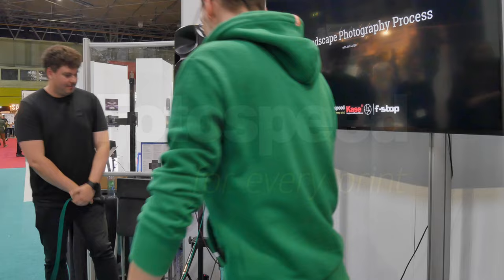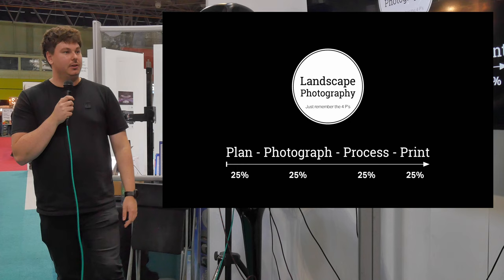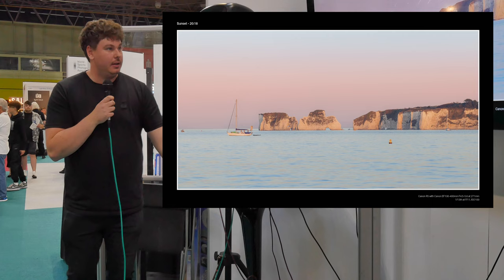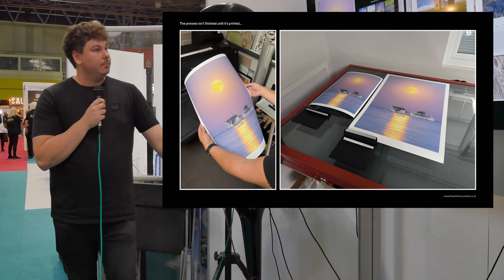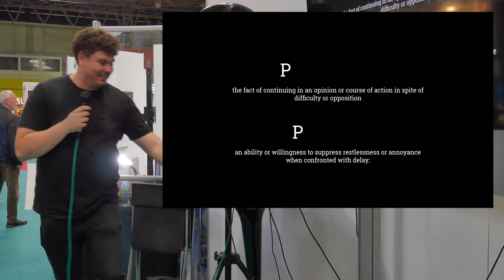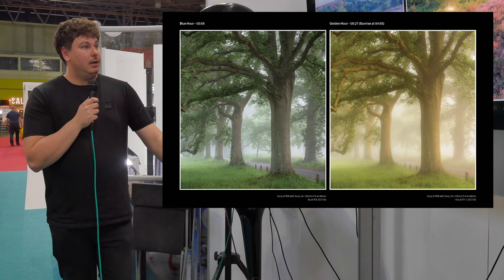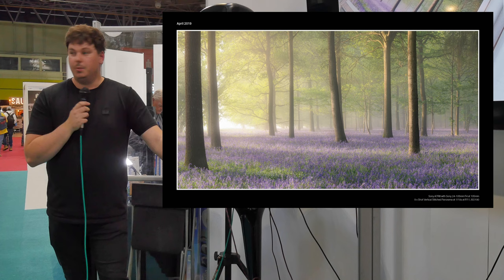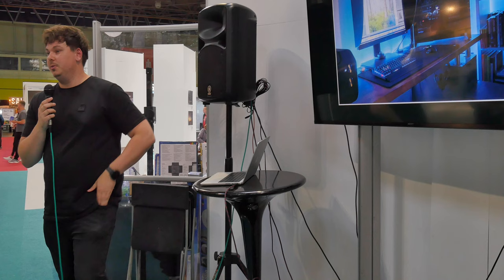Fotospeed Talks - TPS Jack Lodge - Landscape Process - Fotospeed | Paper for Fine Art & Photography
Just at this year Photography Show with our amazing speaker and Fotospeed Talks.

To start us off we have the amazing Jack Lodge talking us through " The Landscape Photography Process" ___________________________________________________________________________________________________